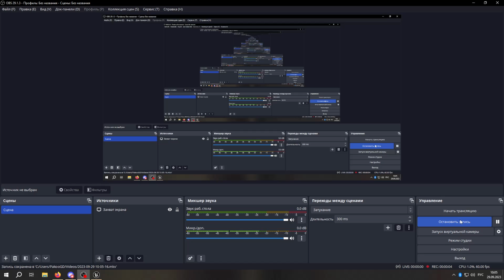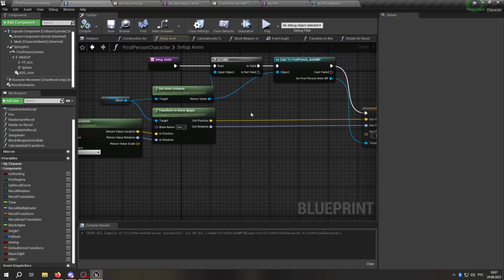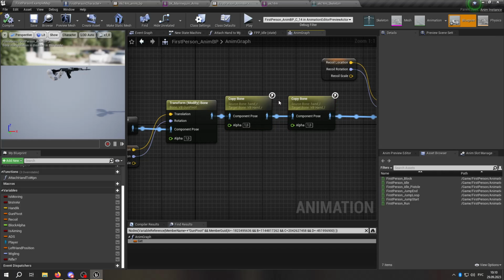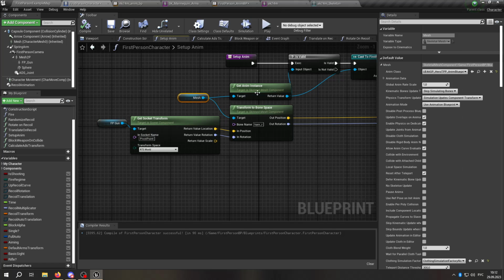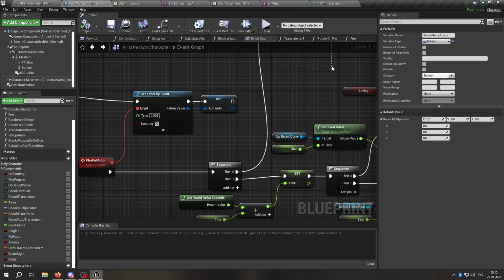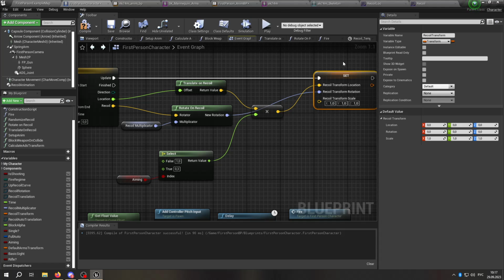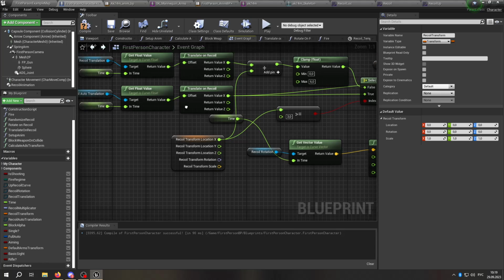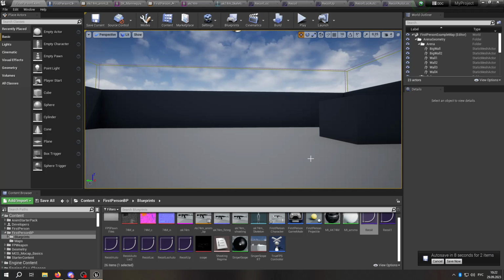Procedural Recoil Tutorial [Deprecated but usable] UE4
As usual, I surfed the Internet in search of something interesting and found a couple of plugins and videos where the guys demonstrated very beautiful procedural animations of recoil and shooting. Procedural animations are cool because they don’t require you to have modeling, rigging or animation skills, they are more natural and interesting than baked animations. Well, I looked at the cost of plugins and was horrified - from 50 dollars per plugin! This is no good. So I looked into the problem and realized that procedural animations are simpler than they seem and all you need is just a little thinking and then playing with vectors and rotators.